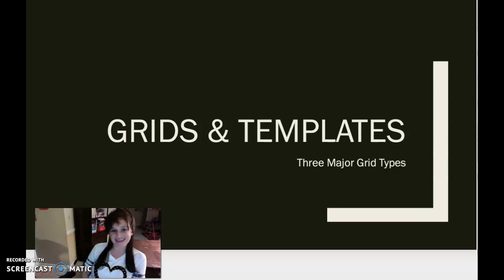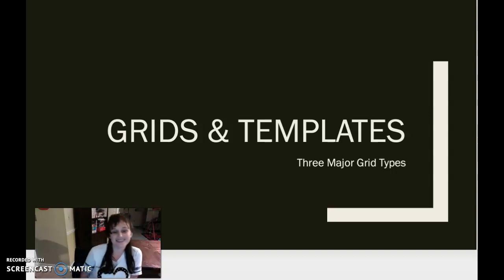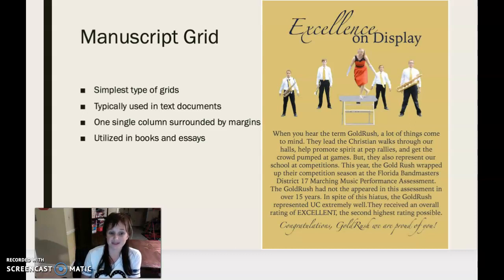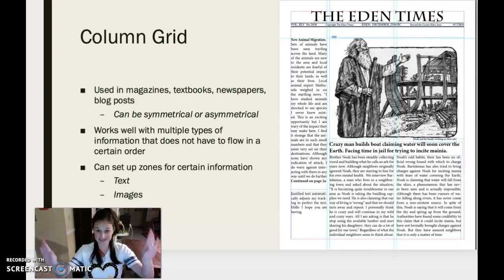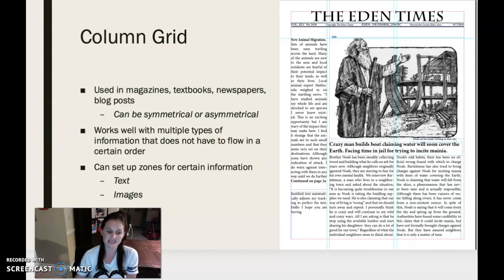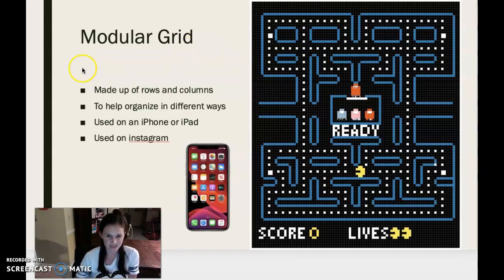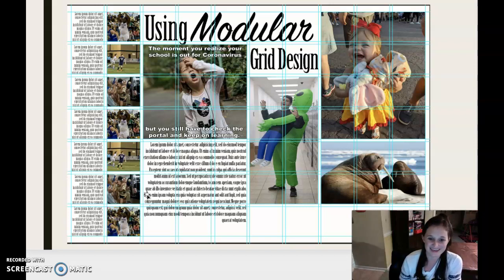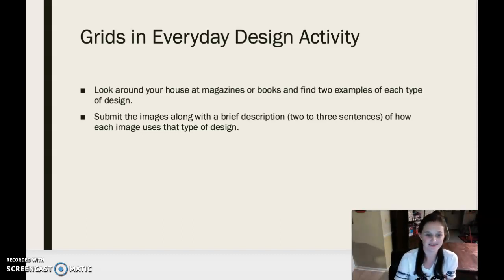Grids and Templates Part Two